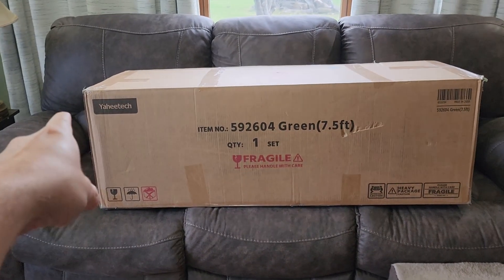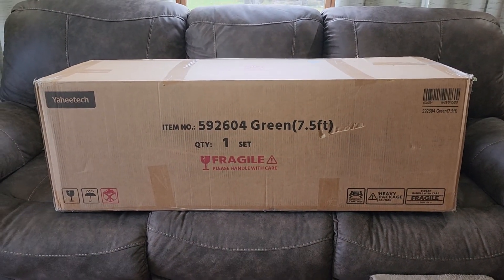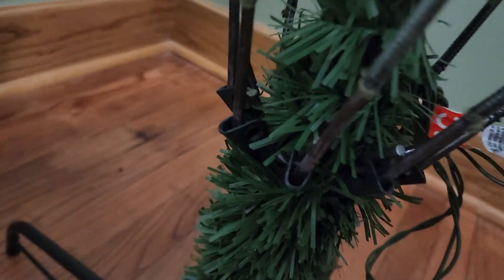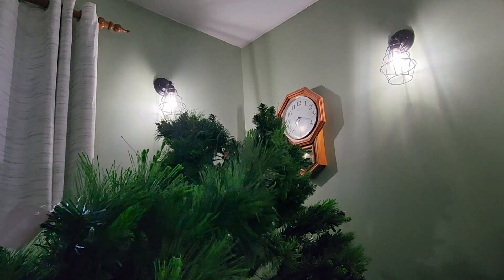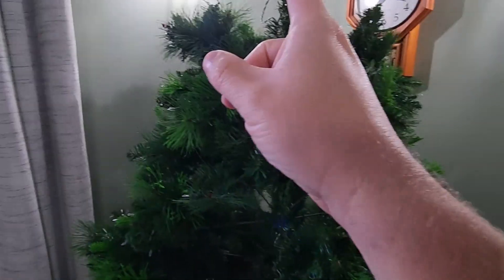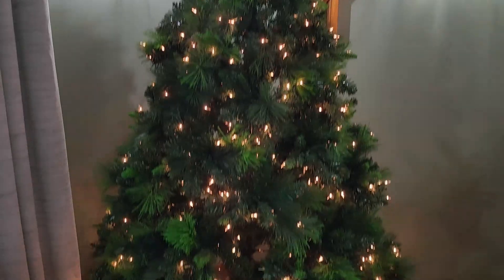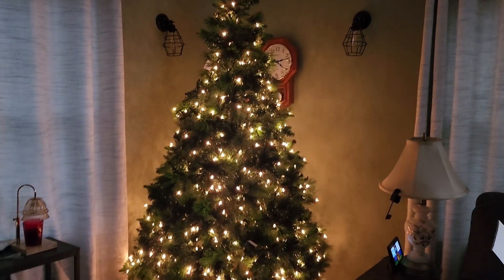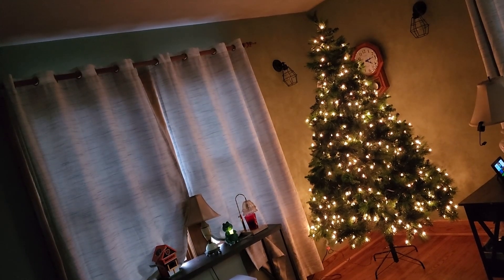Need A New Christmas Tree? Get This One! [30% Off, Limited Time!]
For a limited time this Yaheetech pre lit Christmas tree has a 30% coupon on Amazon! (affiliate)

Shipping address:
PJ
2205 S. Perryville Rd. No. 138